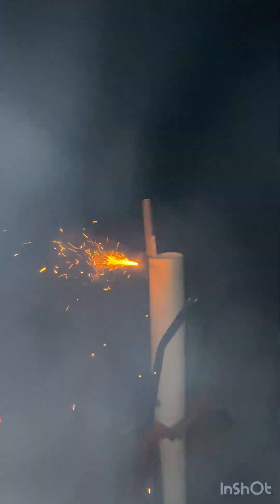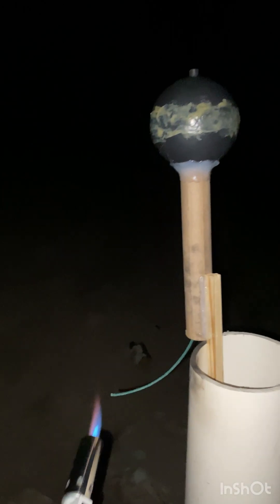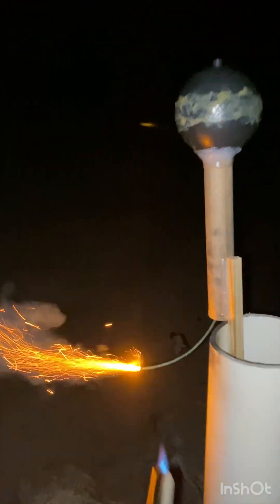nuclear Whistle Rocket Strobe Rocket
Series of rockets using “old” fuel.